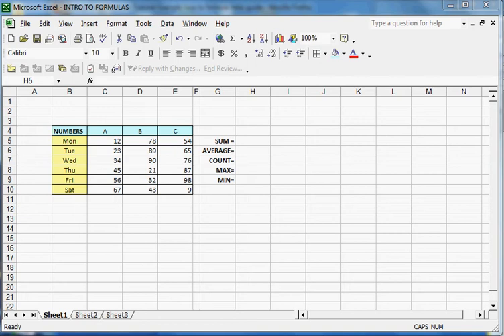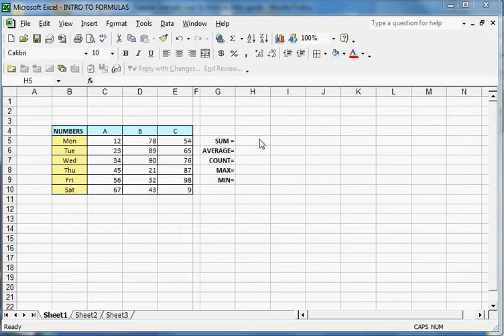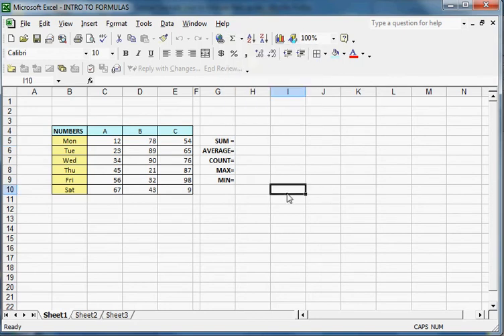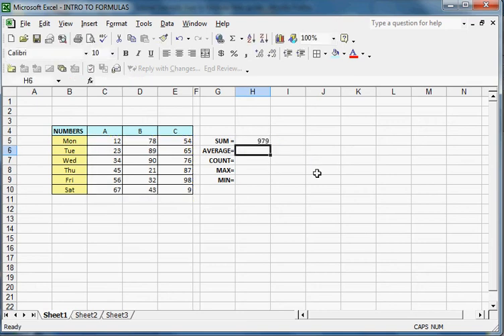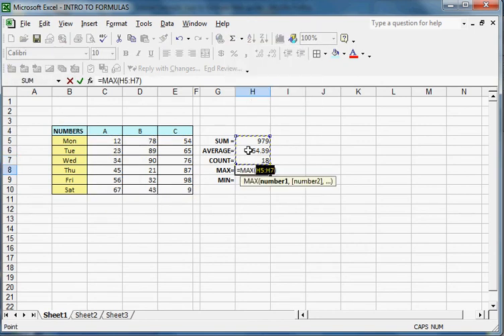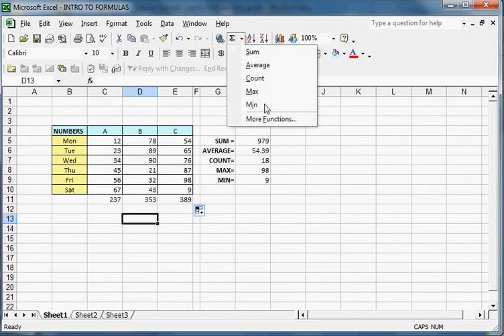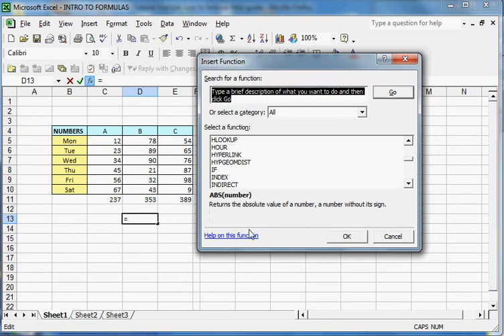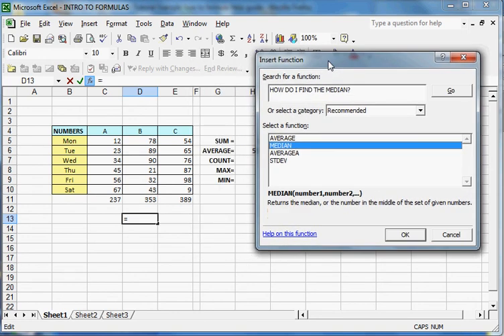N INTRO TO FUNCTIONS